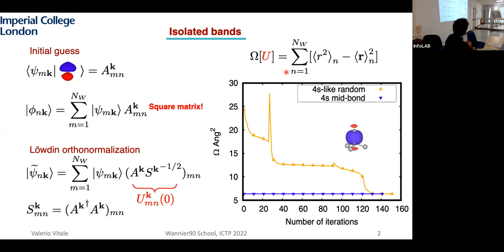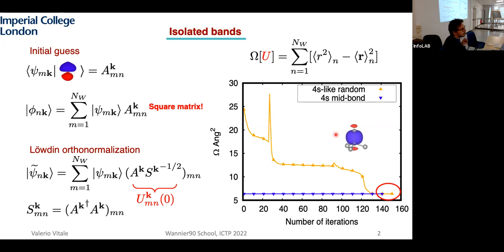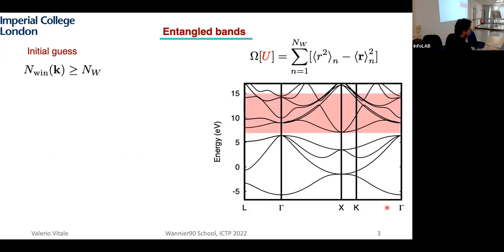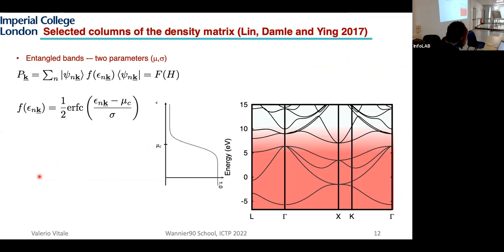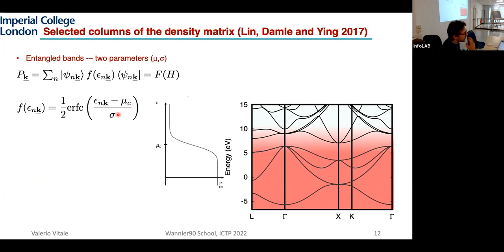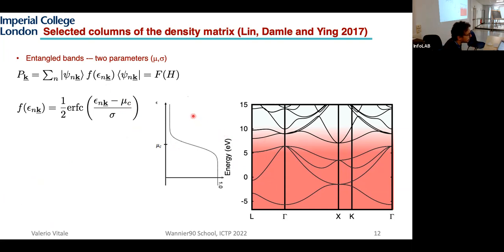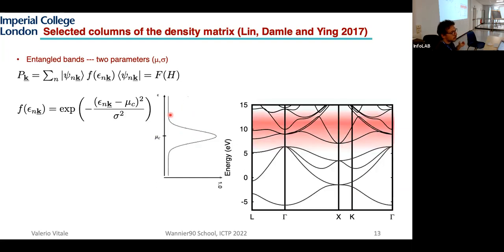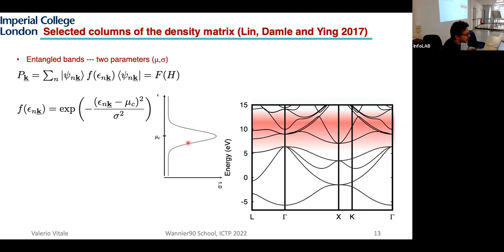Automated Wannierisation & SCDM (Wannier90, with hands-on)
Speaker: Valerio VITALE (Imperial College London, UK)
2022_05_18-13_45-smr3705.mp4